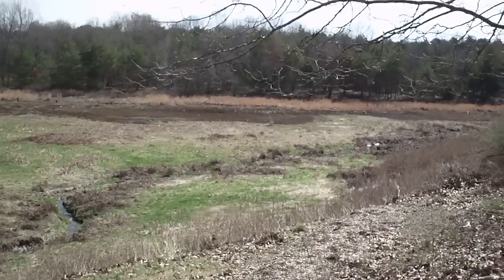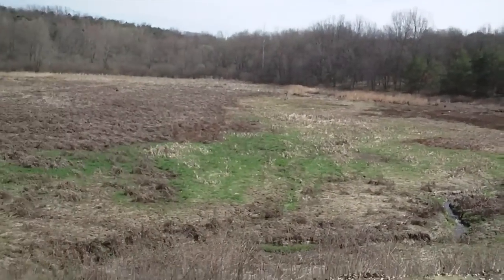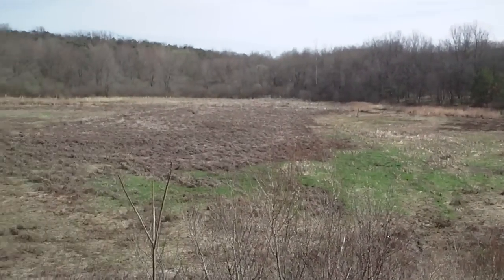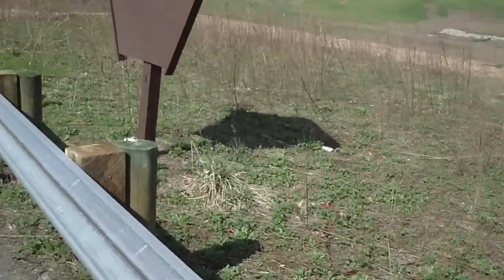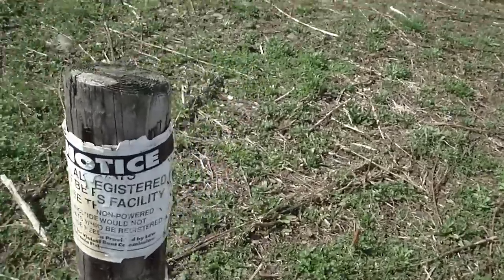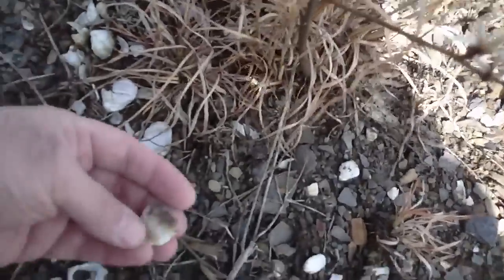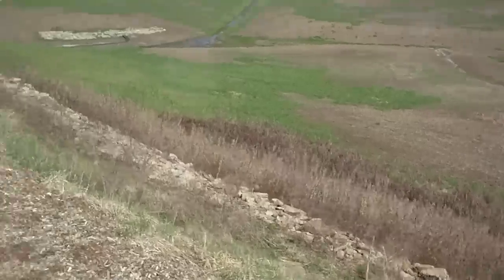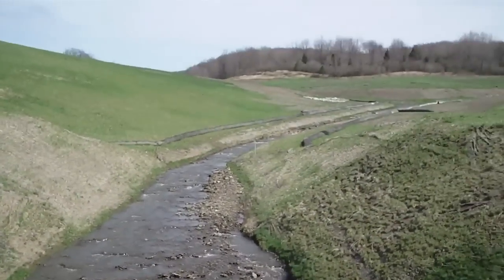Abandoned Lake - Revisited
Many years of history drained away.